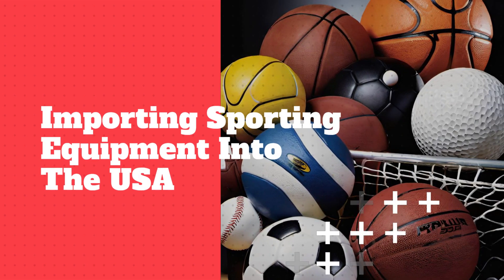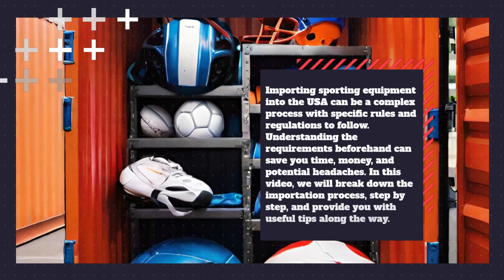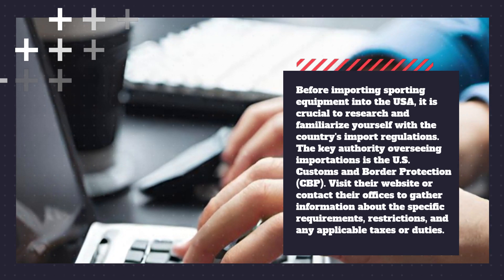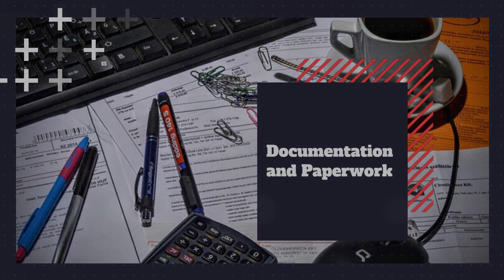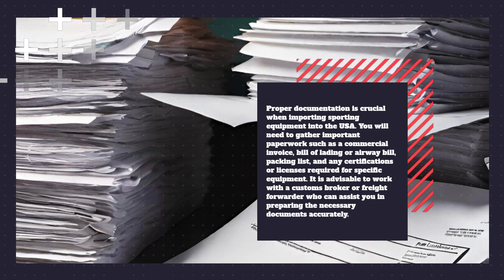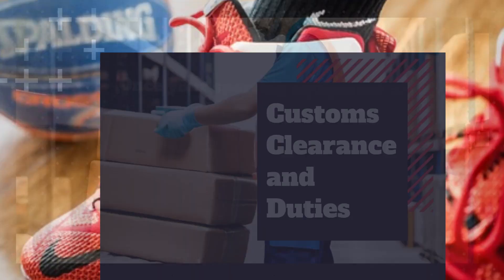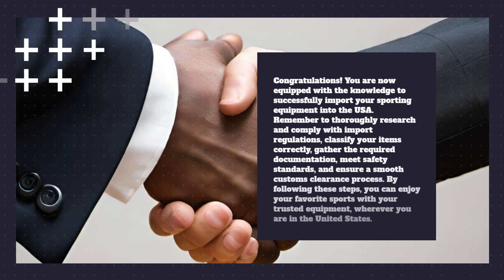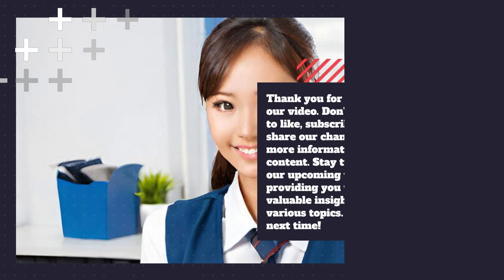Importing Sporting Equipment Into The USA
Welcome to our video on importing sporting equipment into the United States of America. Whether you are an individual, a sports team, or a business, understanding the importation process is crucial to smoothly getting your sports equipment into the country. In this video, we will guide you through the necessary steps, regulations, and requirements, ensuring a hassle-free importation experience. So, let's dive in and explore how you can bring your sporting equipment into the USA without any troubles.